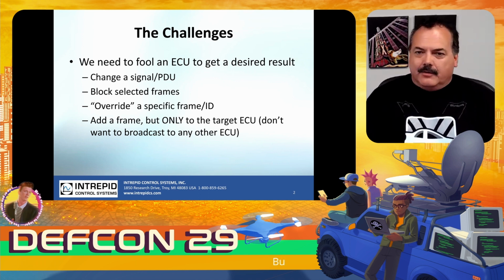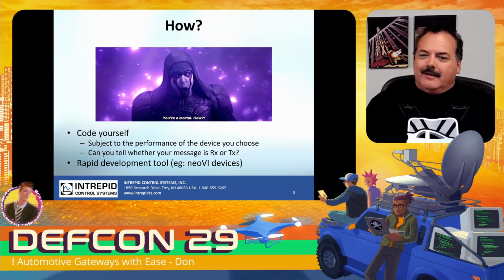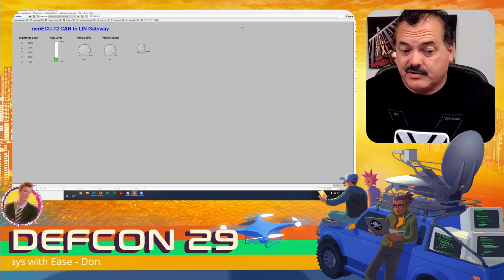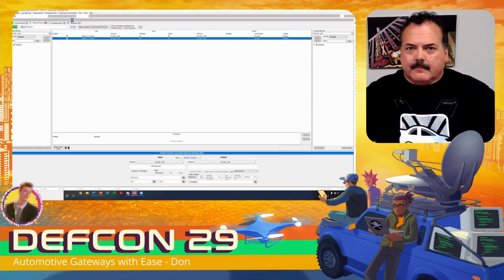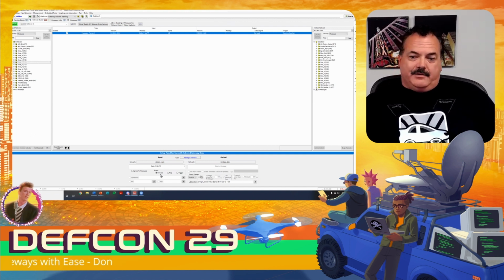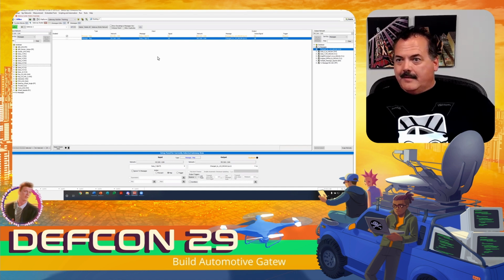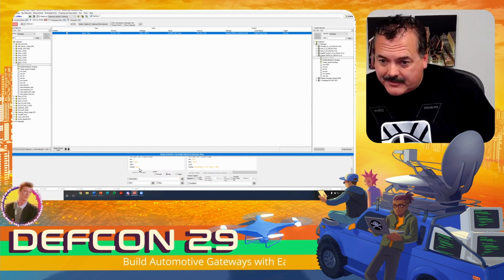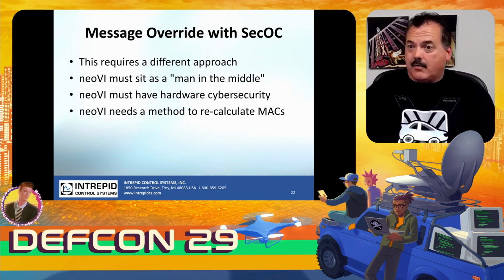Build Automotive Gateways with Ease - Don Hatfield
Vehicle network architectures within modern vehicles have been transformed by the introduction of automotive gateways. These gateways enable seamless communication between different vehicle networks and are central to the success of modern architectures. In this presentation, we are going to cover some of the challenges that automotive engineers face when tasked with converting data between old and new network protocols. We’ll also detail how this process is made much easier.